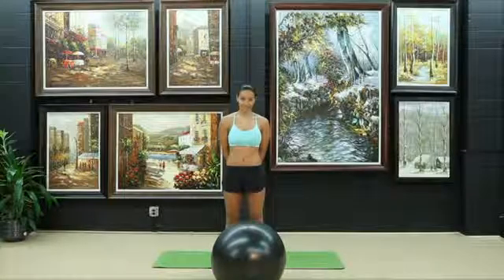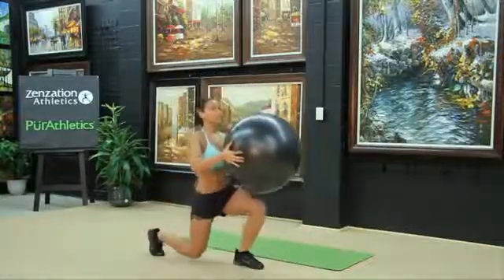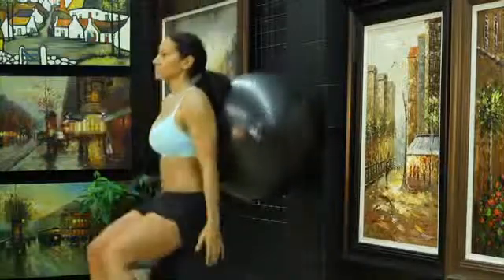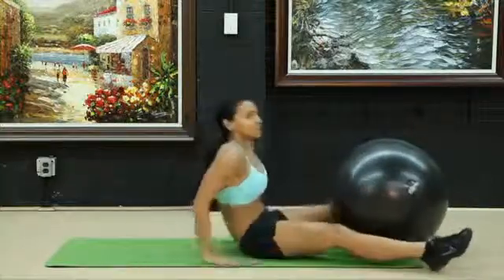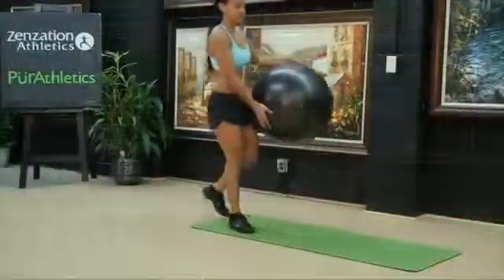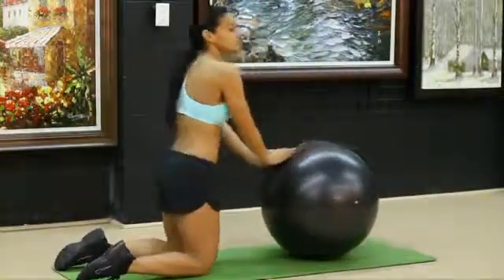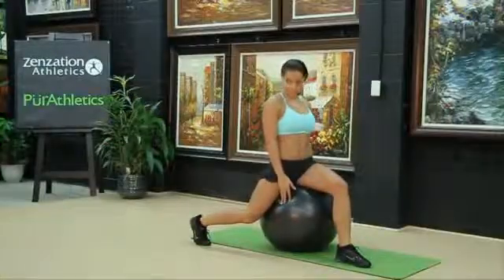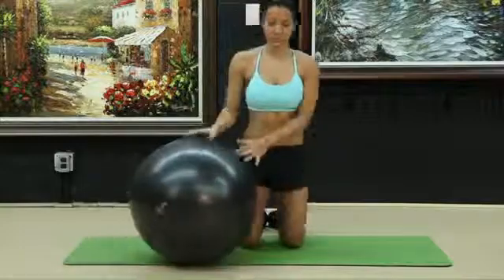วิธีลดน้ําหนัก ด้วย Exercise Ball Workout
วิธีลดน้ําหนัก วิธีลดความอ้วน ด้วยลูกบอลออกกำลังกาย
เป็นวิธีการออกกำลังกาย ลดน้ําหนัก ที่ง่ายและได้ผลลัพธ์ทียอดเยี่ยมทีเดียว